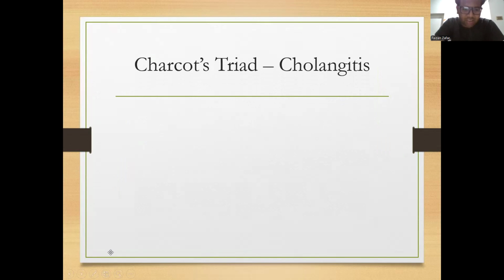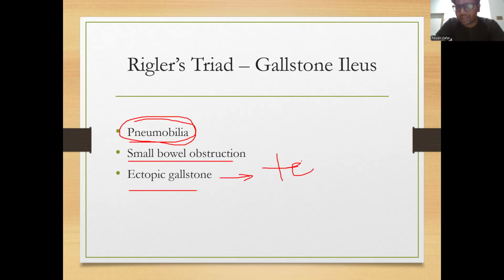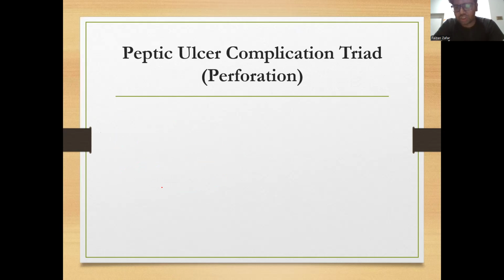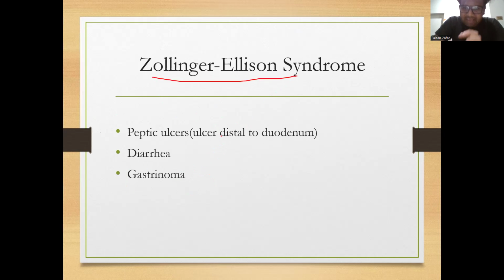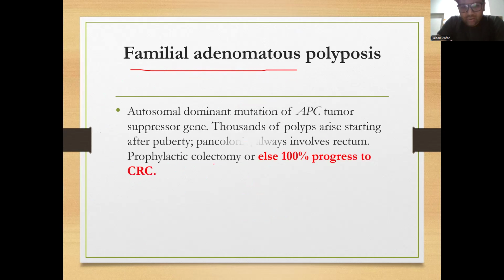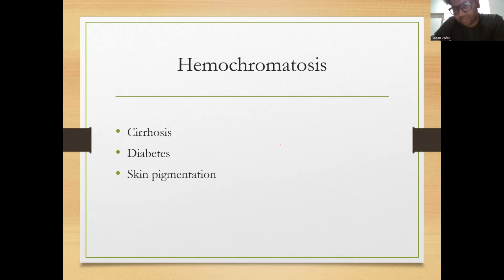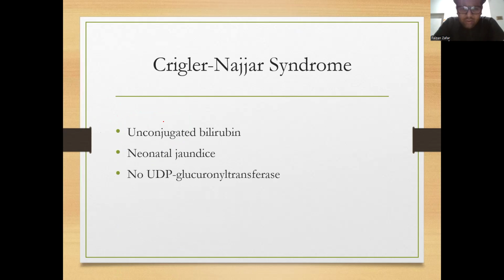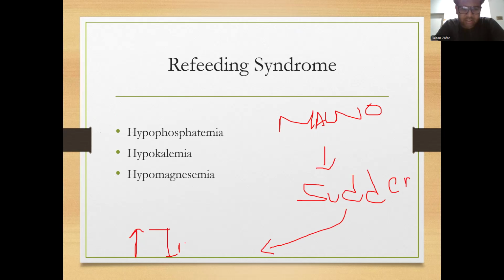9+ GI Triads for Rapid Recall | USMLE & MBBS High‑Yield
Struggling to recall all the key gastrointestinal triads for your exams? In this concise, high‑yield review, we cover 15 essential GI clinical triads every USMLE & MBBS candidate must know—perfect for rapid revision before Step 1/Step 2 CK or your professional finals.

Covered Triads:
• Charcot’s (Cholangitis)
• Reynolds’ Pentad
• Boerhaave’s Syndrome
• Plummer‑Vinson
• Whipple’s Disease•
• Wilson’s Disease
• Zollinger–Ellison
• Hemochromatosis
 Peptic Ulcer Perforation